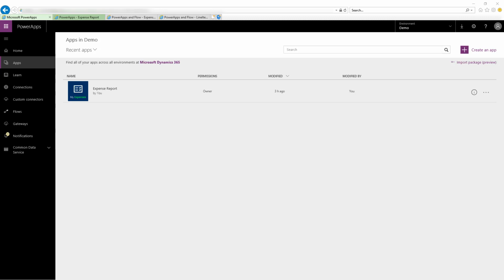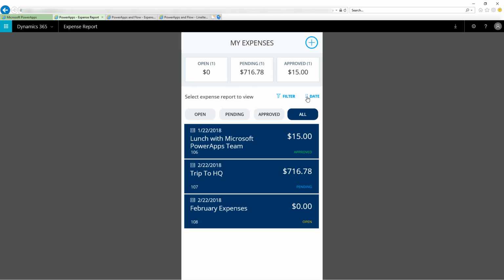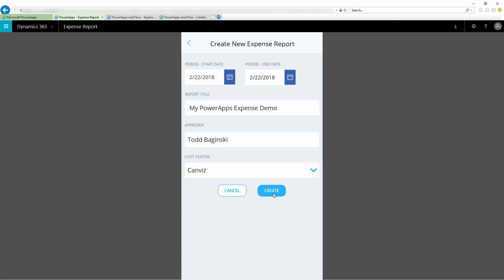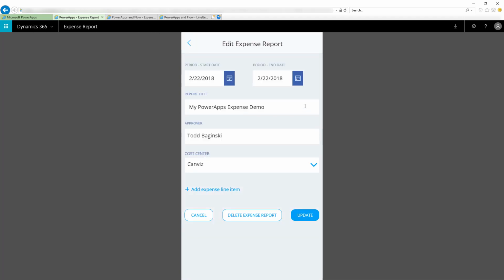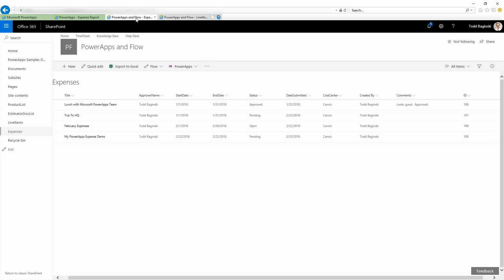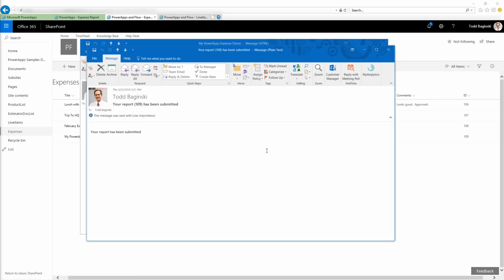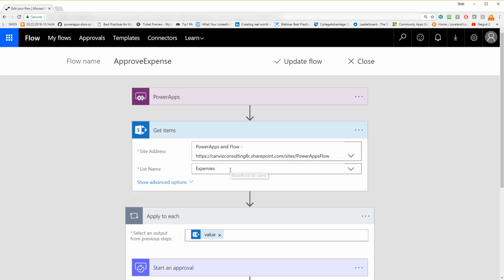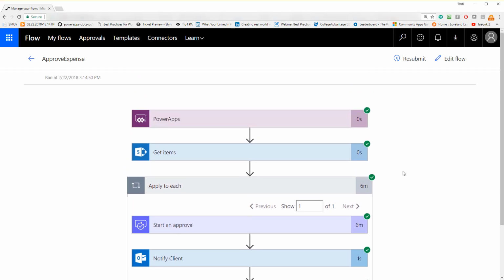End to end demonstration of PowerApps Sample - Expense Report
Learn how the PowerApps Expense Report sample app works and can be used within your organization.